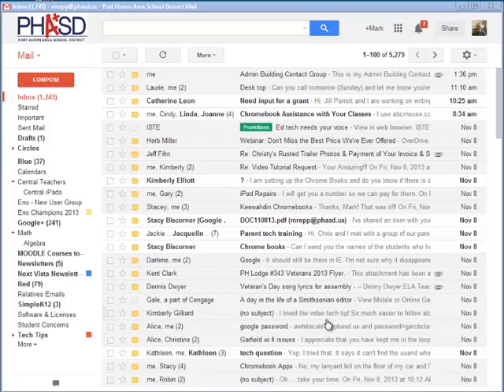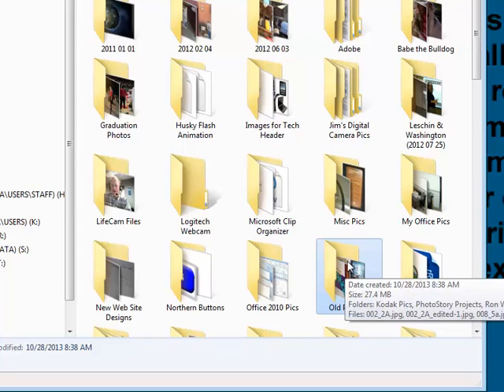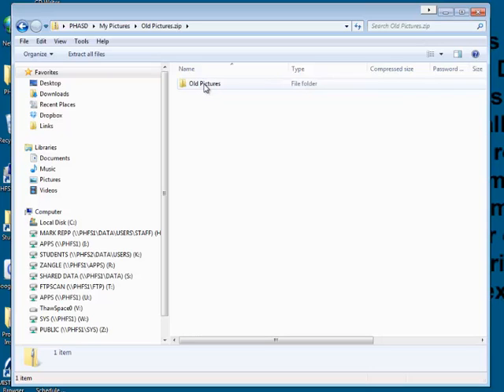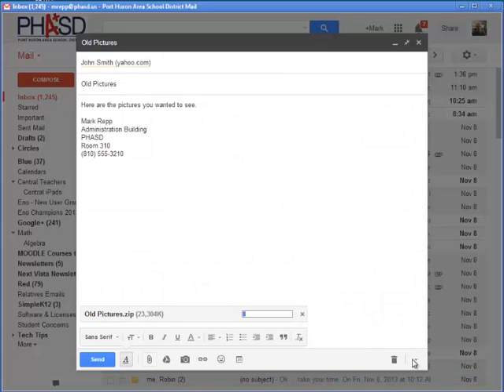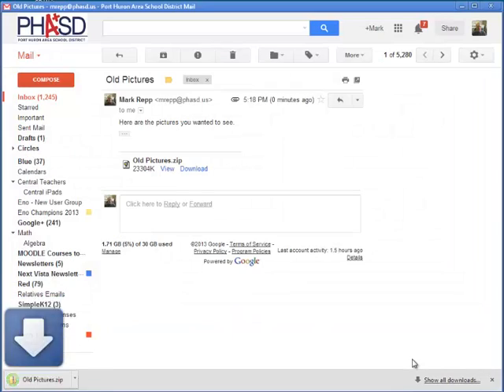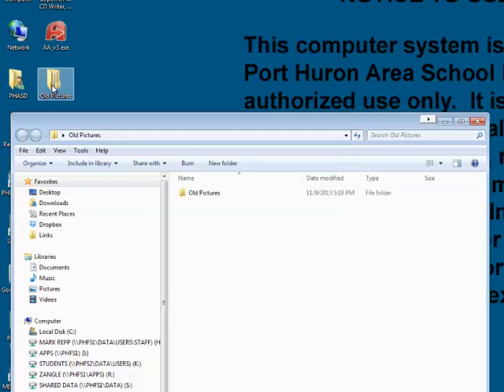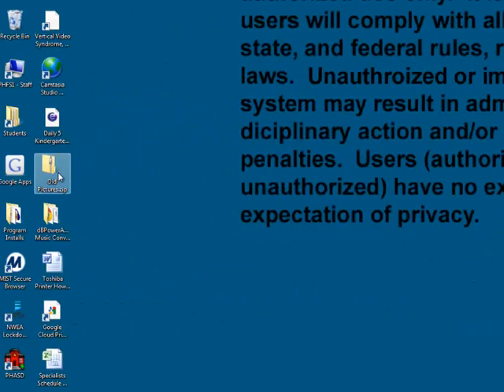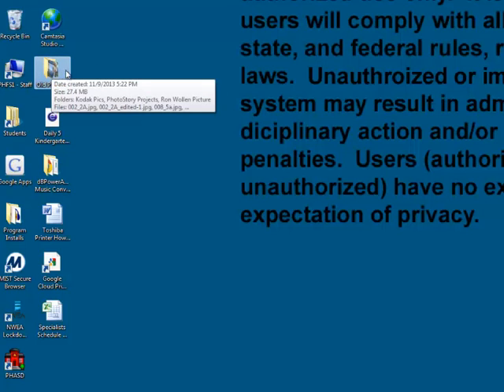Creating, Downloading & Opening a Zip File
Learn how to create, download and open a ZIP file.